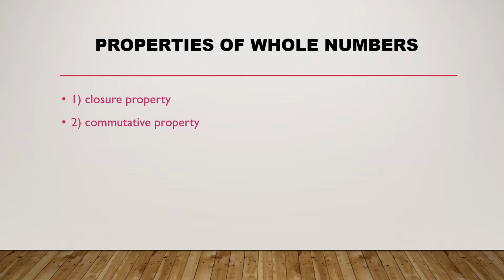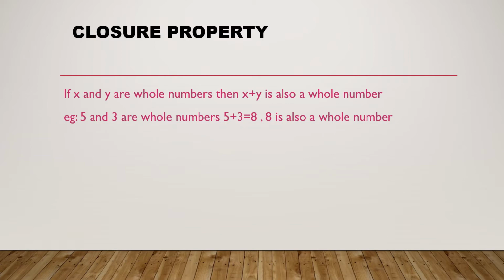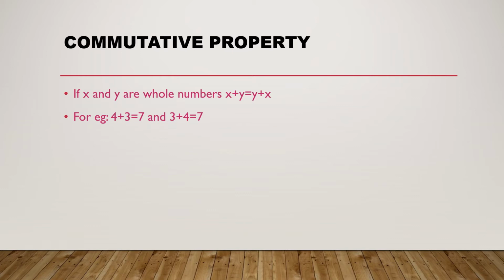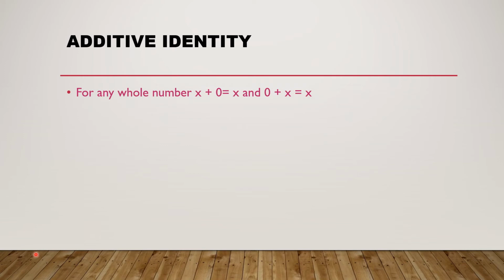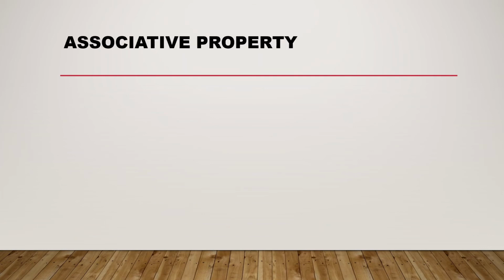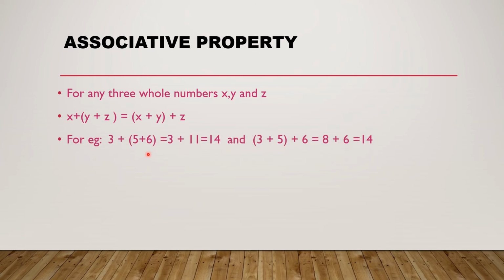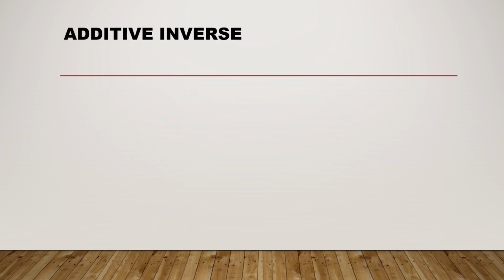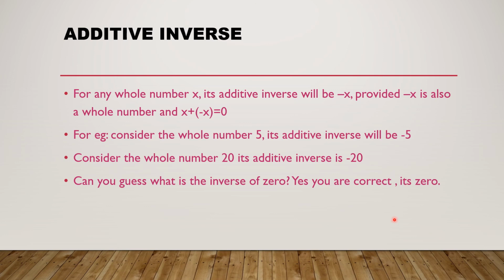Properties of whole number